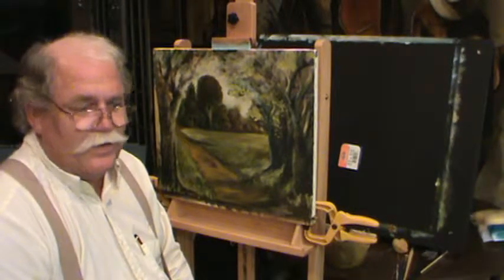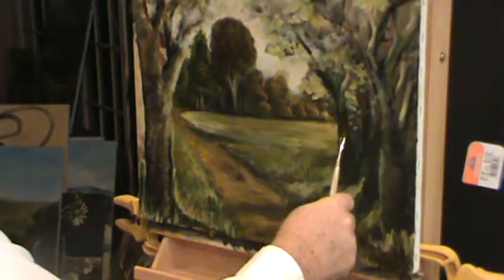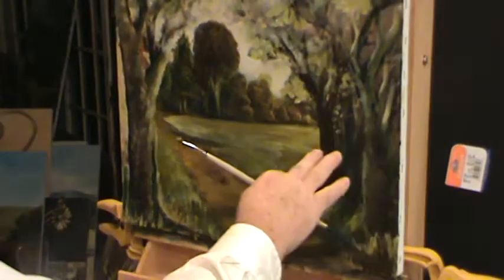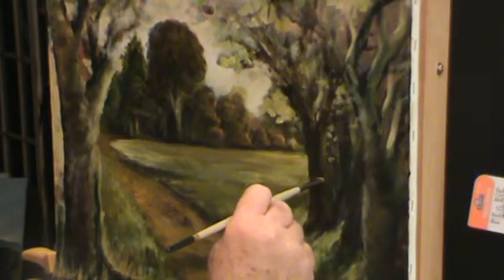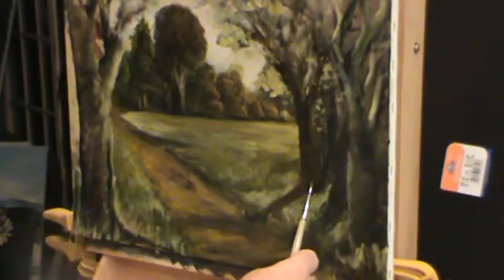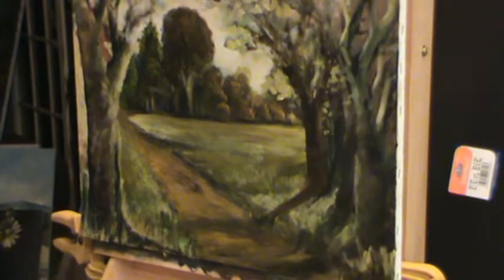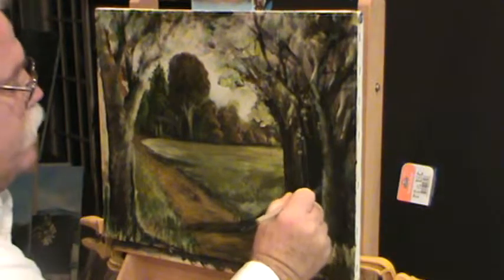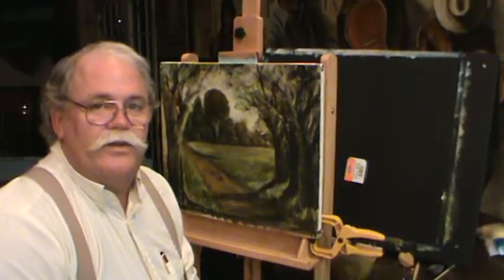country road 9.mpg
9th in series countryroad ralph miller free art lessons